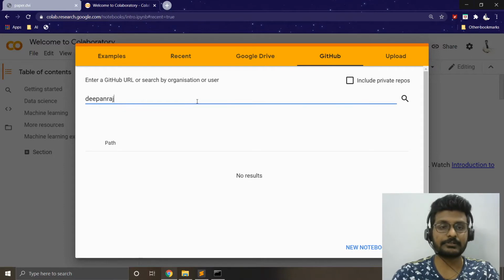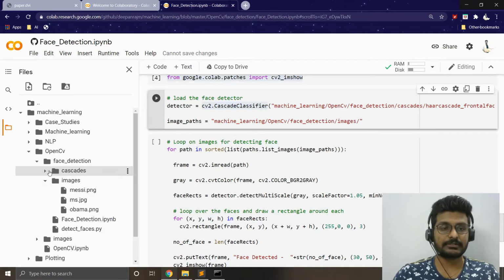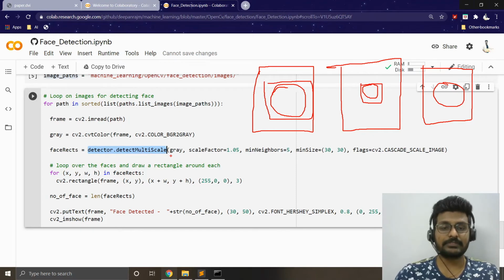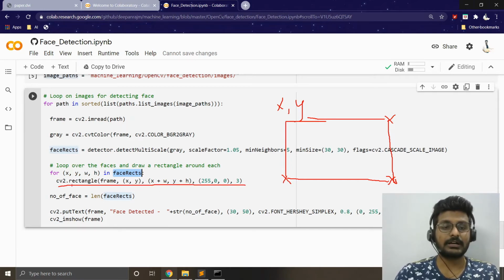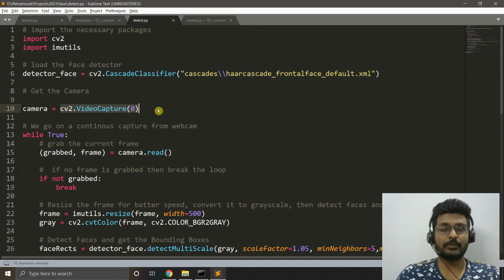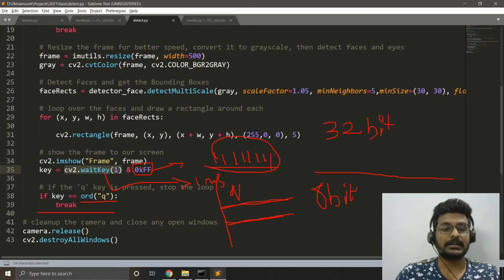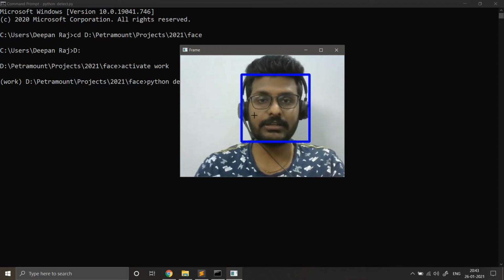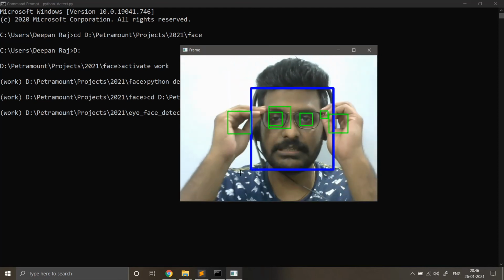Haar Cascade Classifier Explained | Face and Eye Detection using Python with Colab and Live Camera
In this Video you will be understanding about how Haar Cascade Works in Theory and how to deploy in google colab and also in live cam feed with your PC.